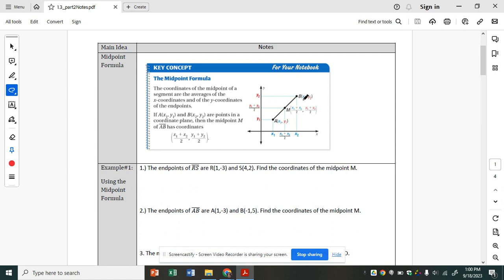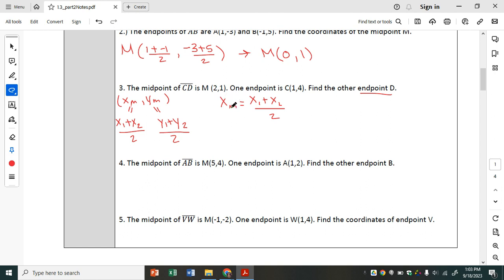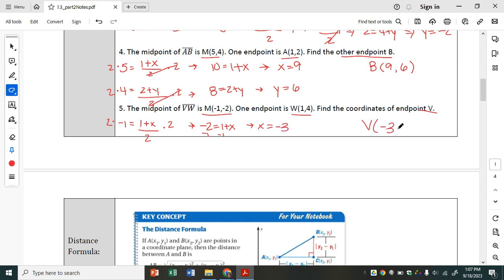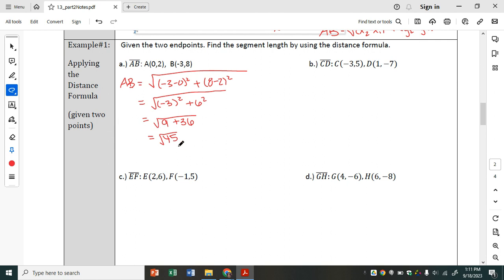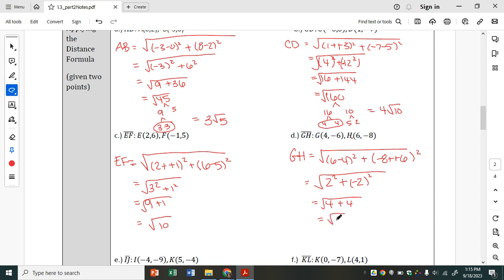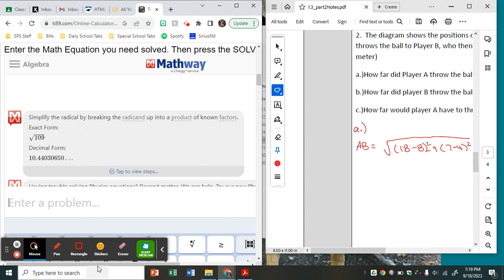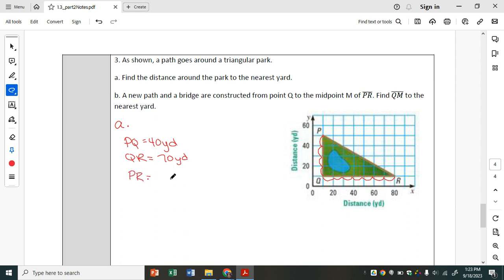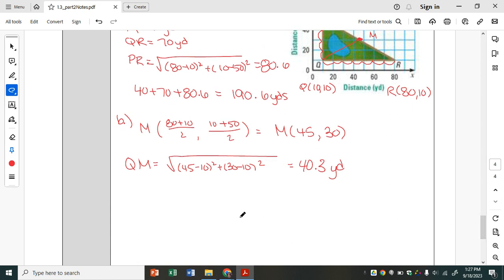1.3 Midpoint and Distance Formula Notes